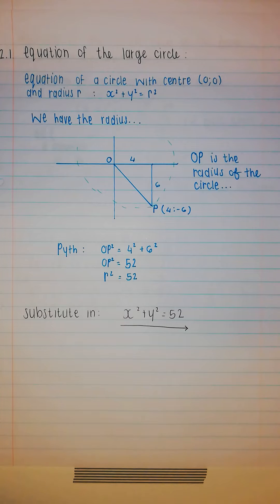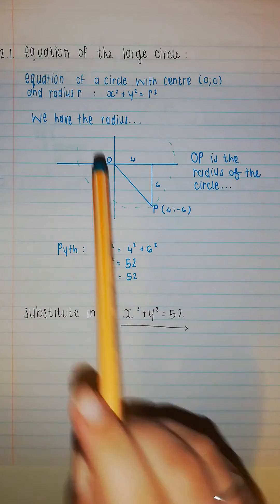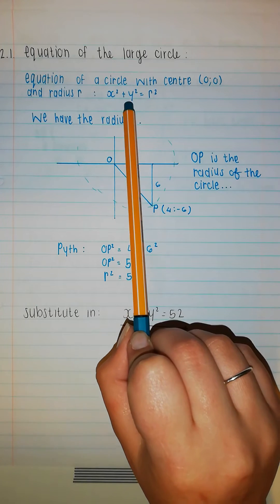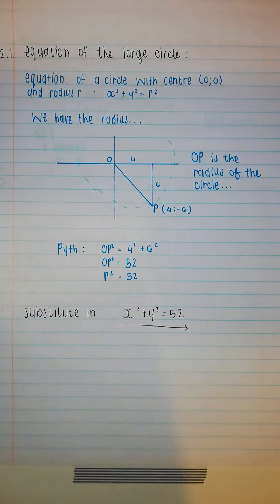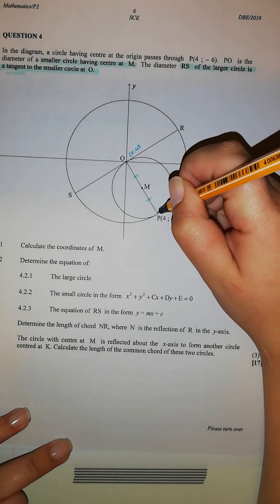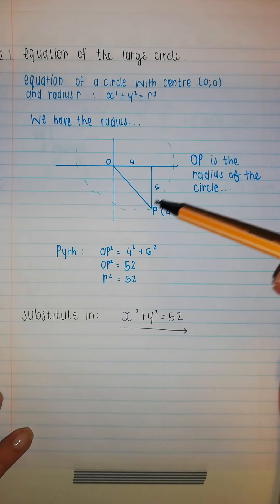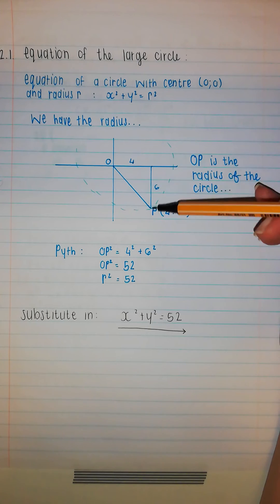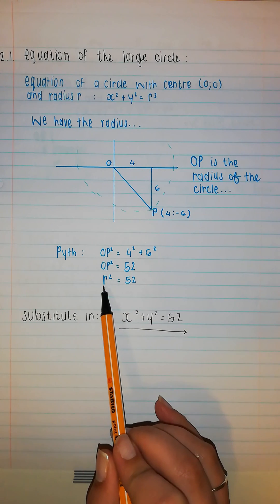Analytical geometry Grade 12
Paper 2 2018
Question 4
4.2.1